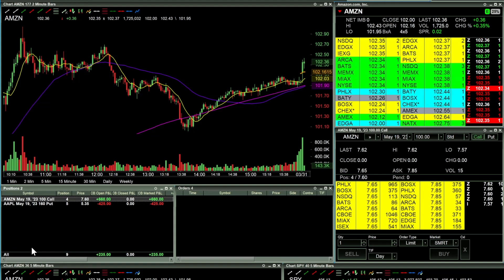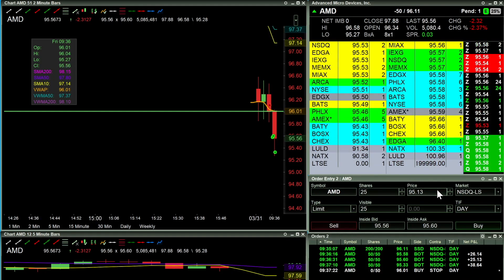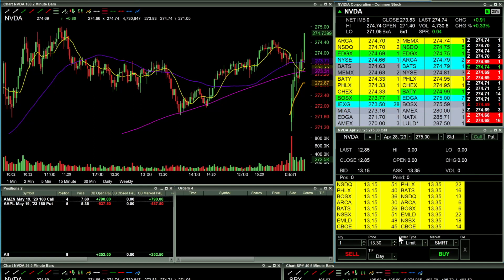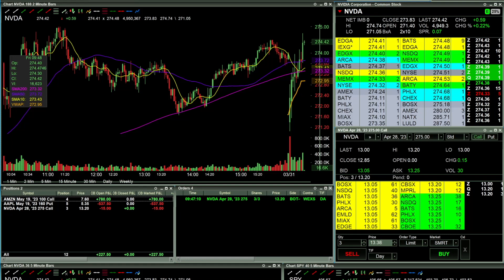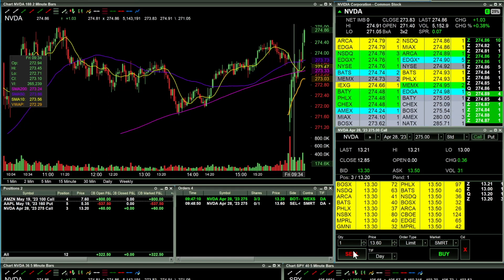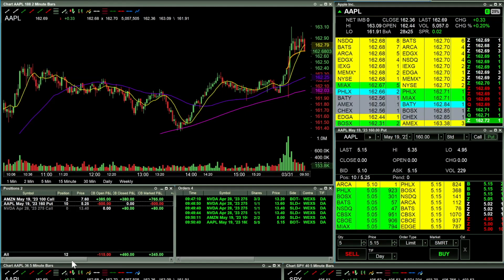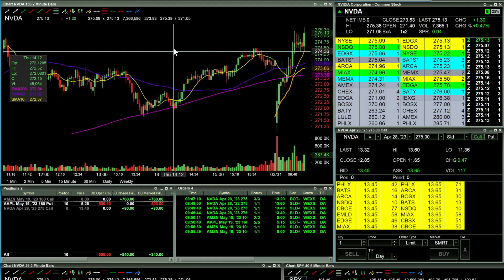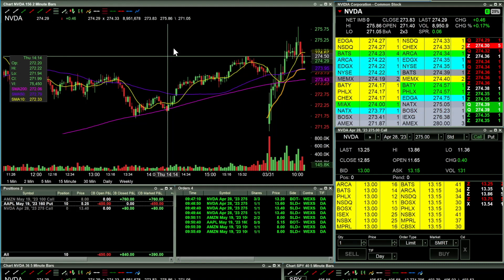Live Options Trading- Multiple Tickers at the Same Time- AMZN, AAPL, NVDA